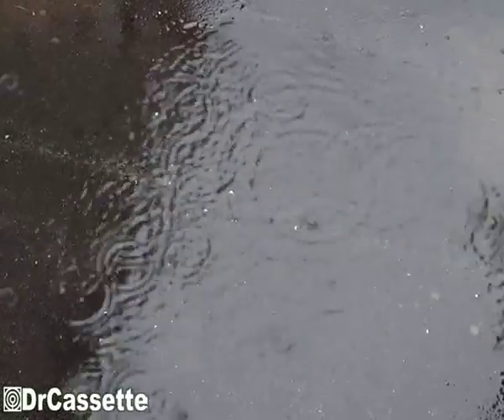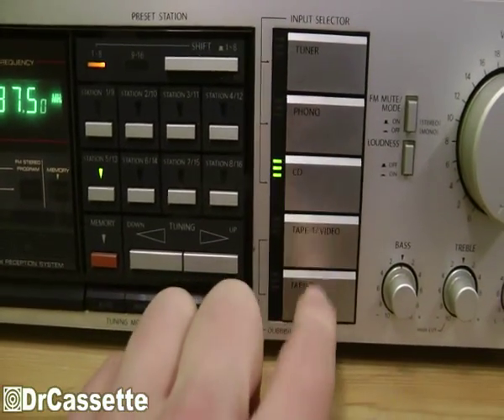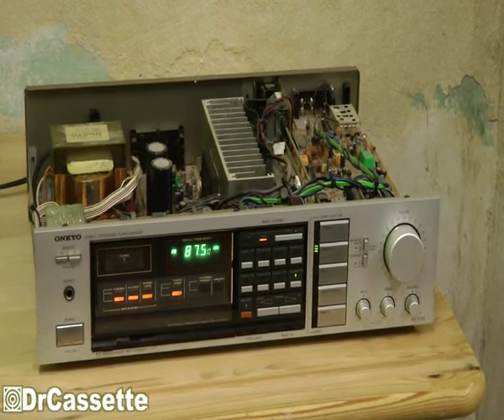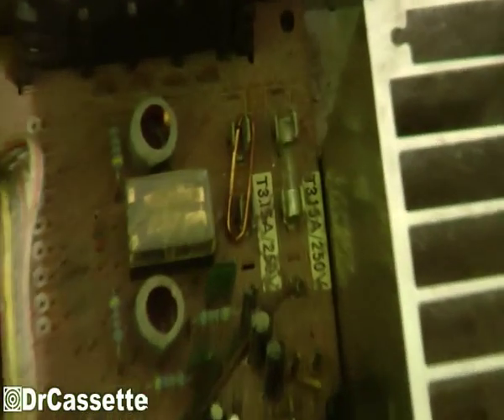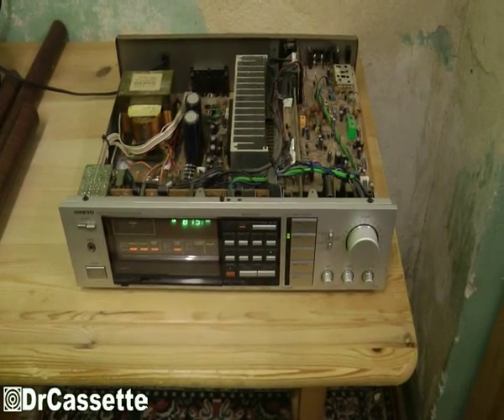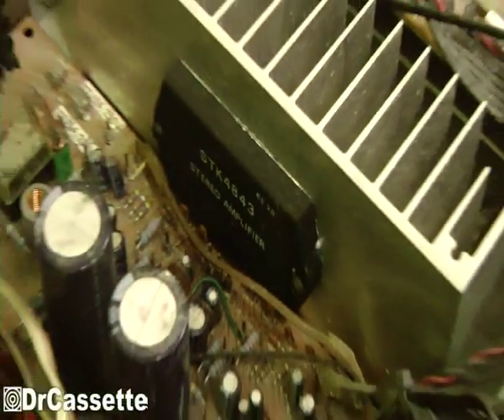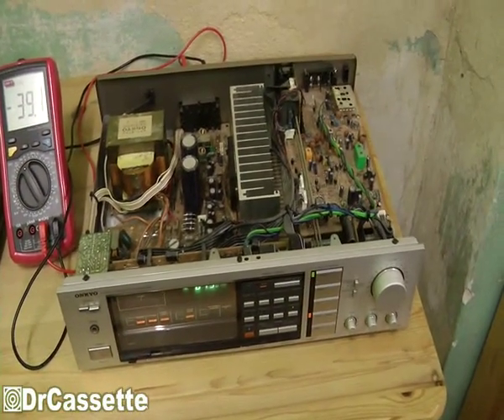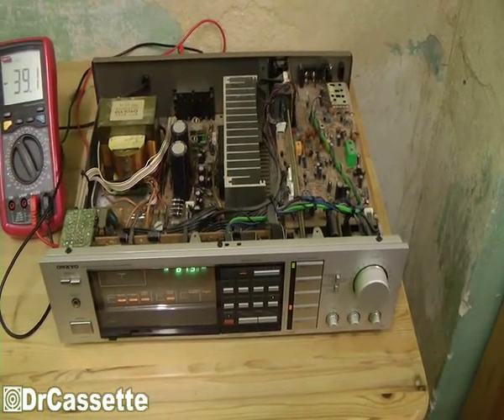Broken Onkyo TX-7230 receiver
This thing is indeed broken, although not as bad as I first thought.